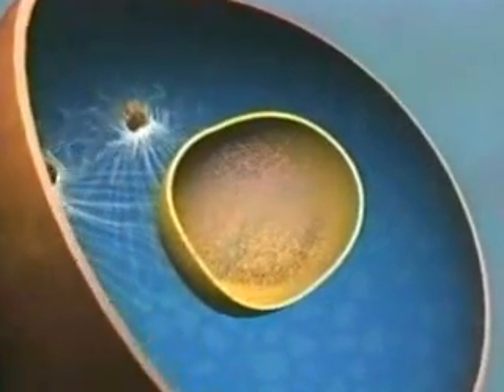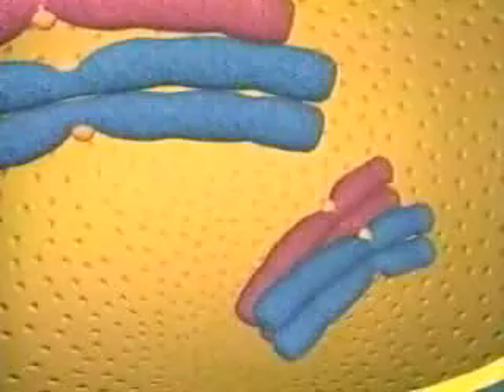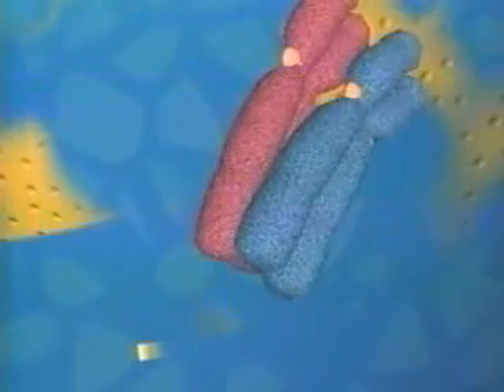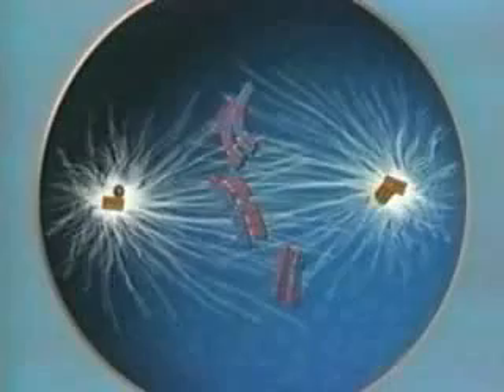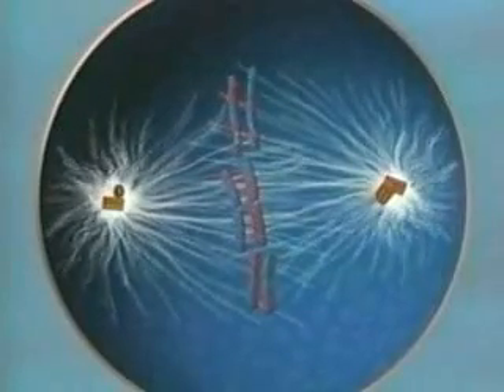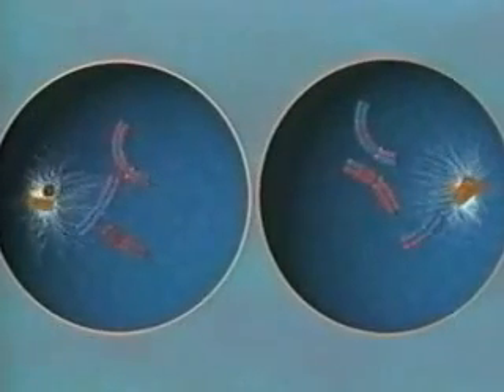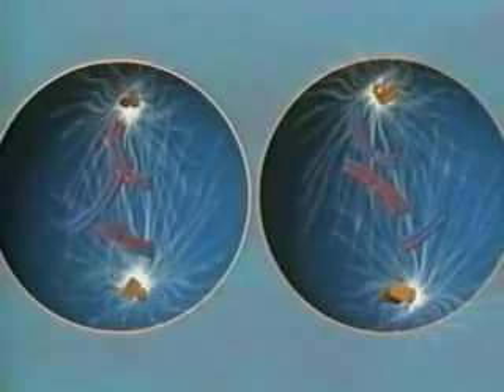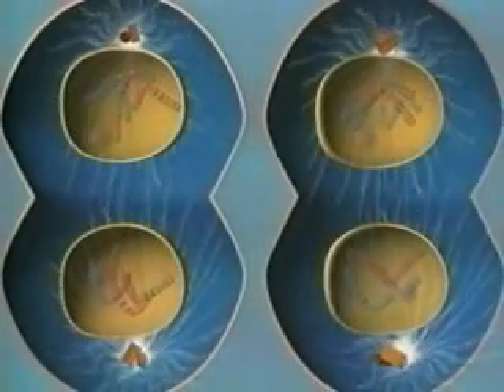Meiose - Animacao 3D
Etapas da meiose animal em animacao tridimensional